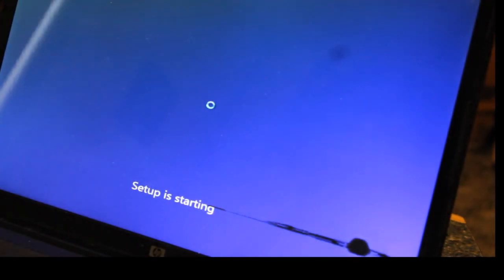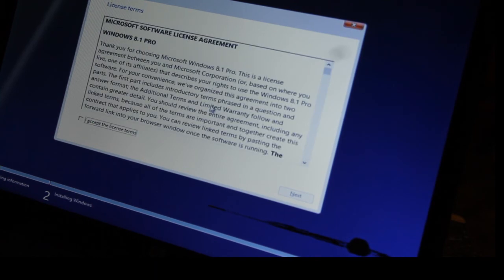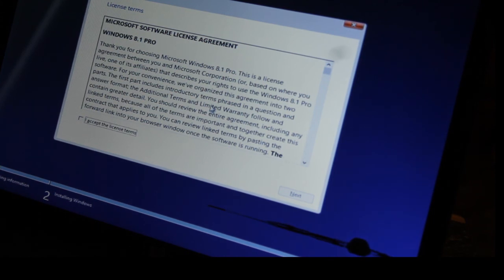Make reinstalling 8.1 from an origonal Windows 8 install just a little bit easier using a Yubikey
In this video I will show you how if you want, you can you use a yubikey to store the generic core and pro 8.1 install keys, to make entering them as easy as a tap!

I am aware you can edit / add the ei.cfg to the /sources folder to include the key so you don't have to enter it at all.